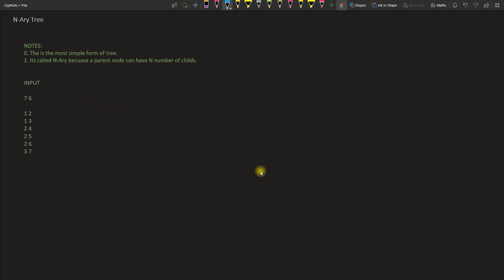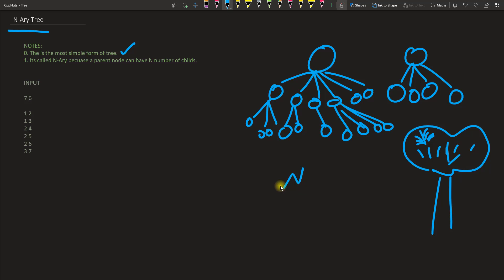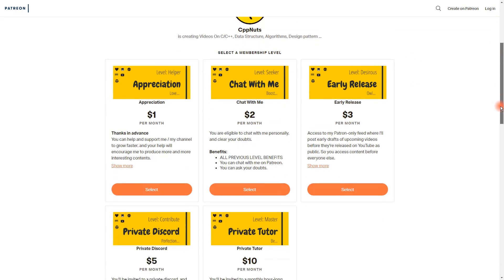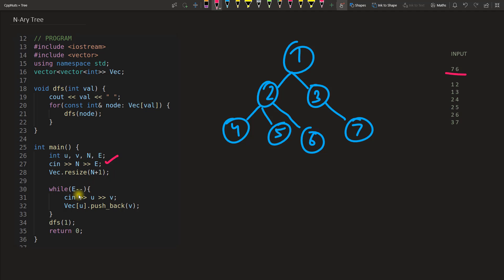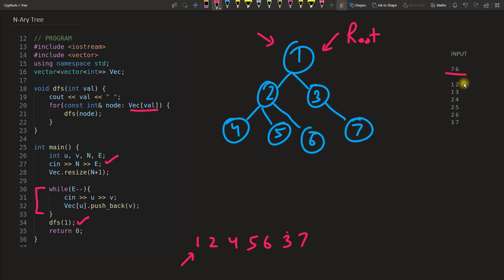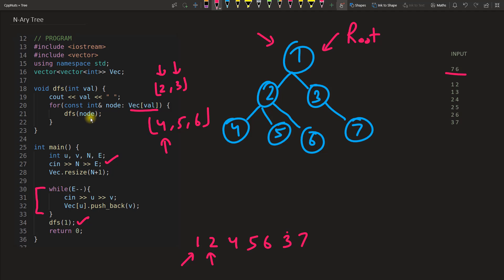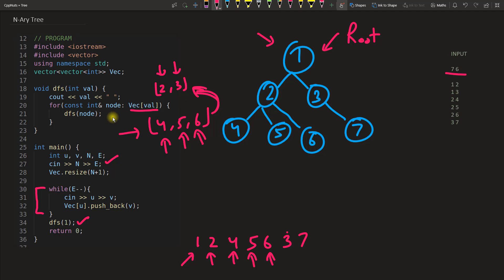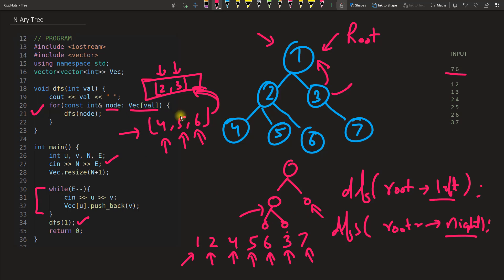N Ary Tree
JOIN ME

NOTES:
0. The is the most simple form of tree.
1. Its called N-Ary because a parent node can have N number of children.